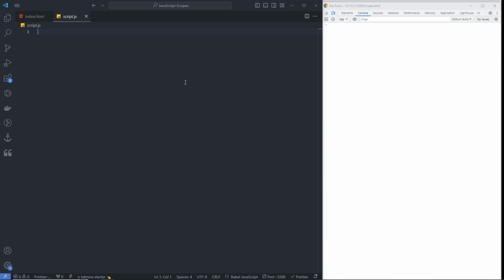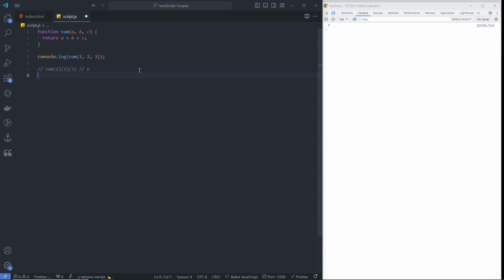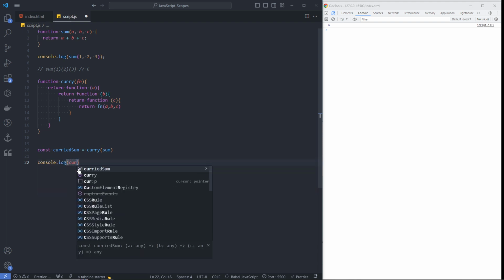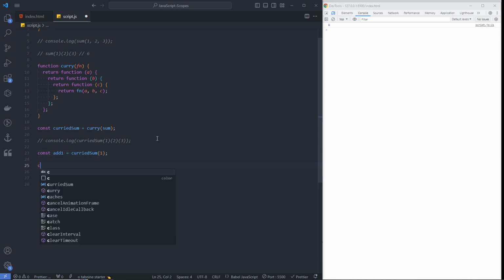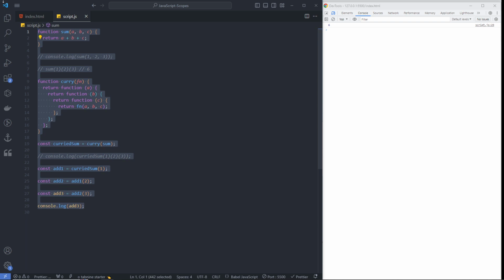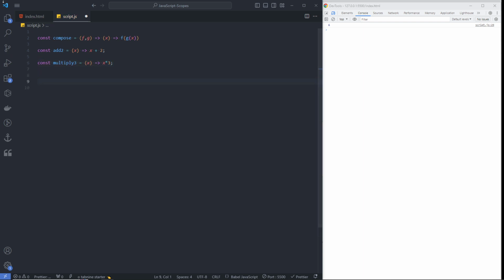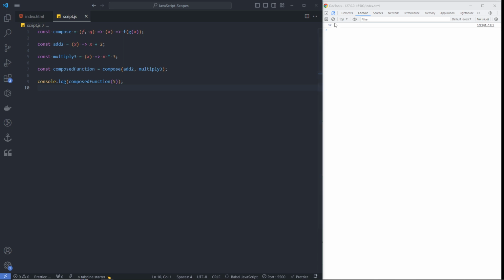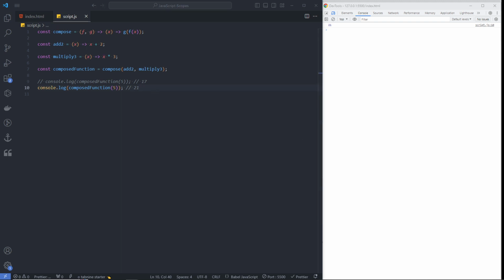Currying Functions Operate in JavaScript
A currying function in JavaScript is a technique used to transform a function that takes multiple arguments into a series of functions, each taking a single argument. It allows you to create a chain of unary functions where each function takes one argument and returns another function that expects the next argument, ultimately leading to the final result.